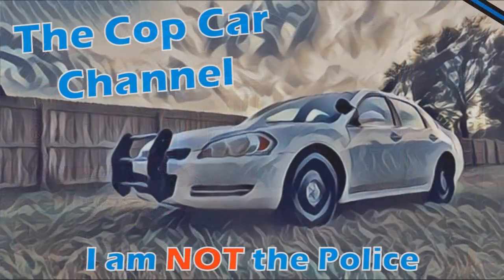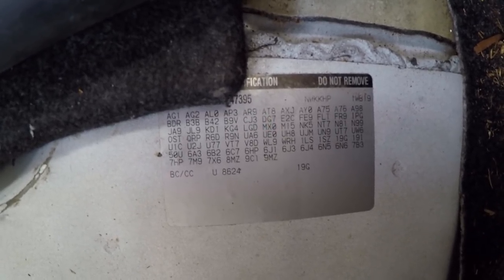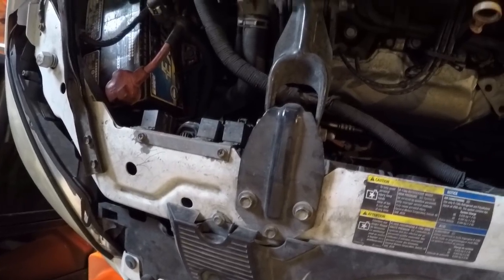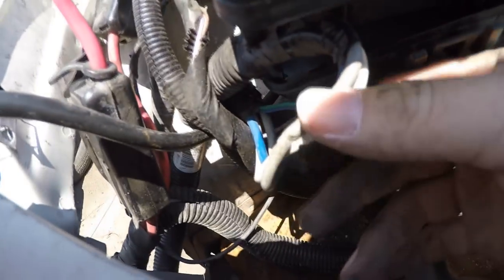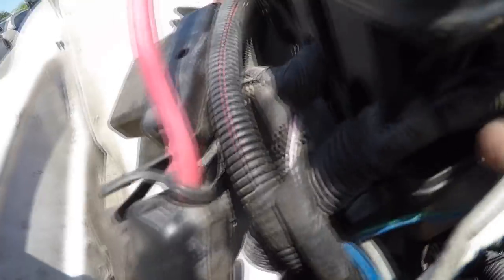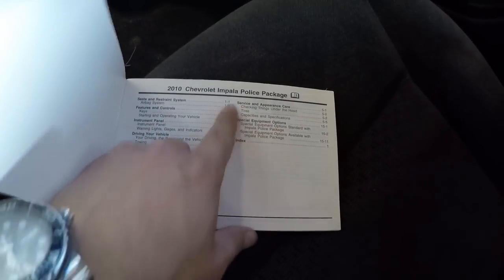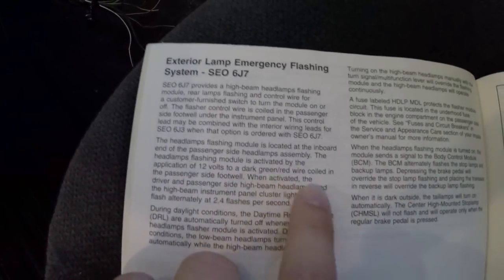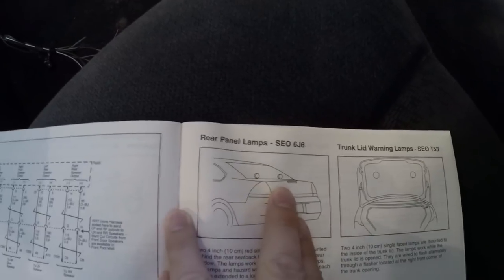Stock Head Light Flashers? on the 2010 Impala 9C1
If you haven’t already, click the like button, please subscribe, and if you really like the content, tap that bell next to the subscribe button so you can be notified the next time a video is posted.

Be sure to leave some kind of constructive comment, or just tell me I’m a creepy cop impersonator – either way:
LOVE TO EVERYONE!

Audio Credits:

Intro Clip Ben Sound “Dubstep”

Outro Clip Ben Sound “Moose”